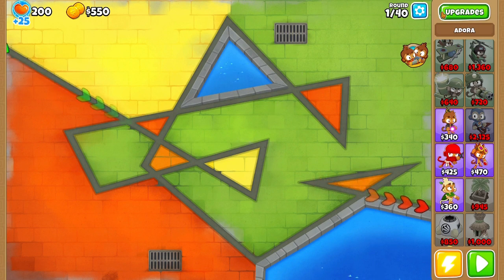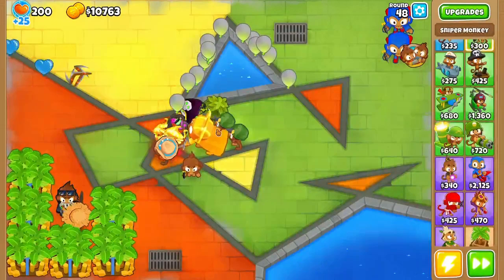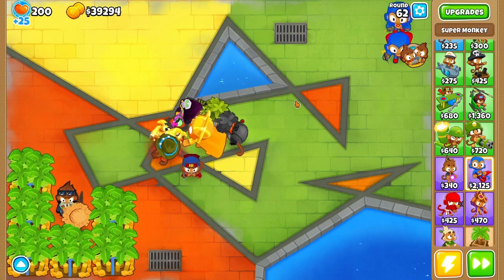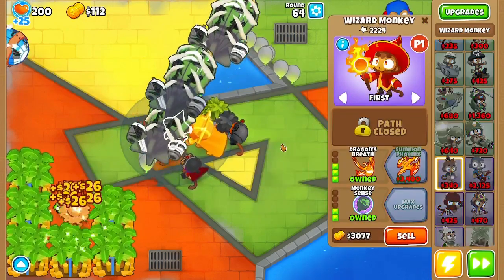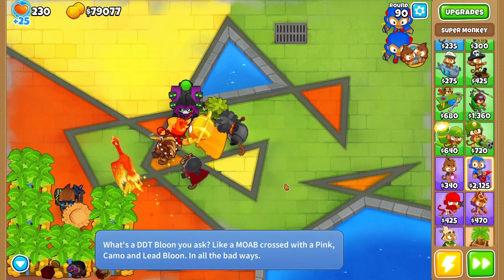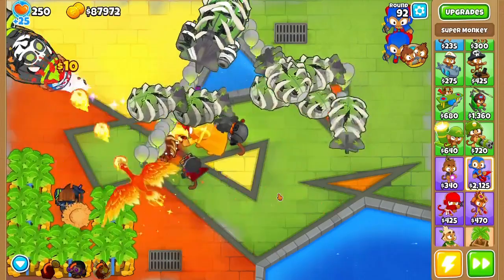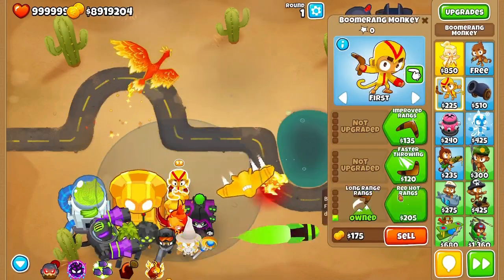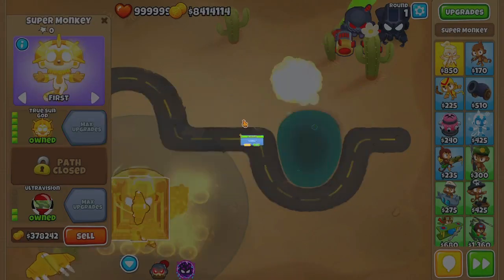Failing the Dark Sun God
Today we are going to be playing BTD 6